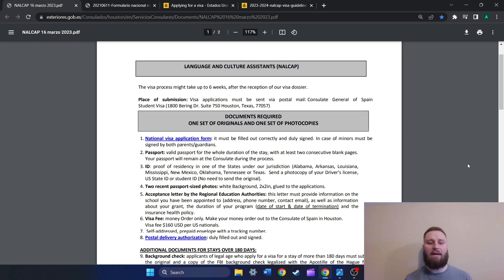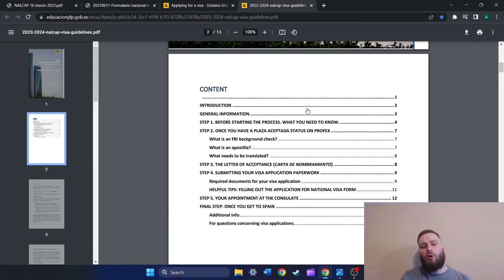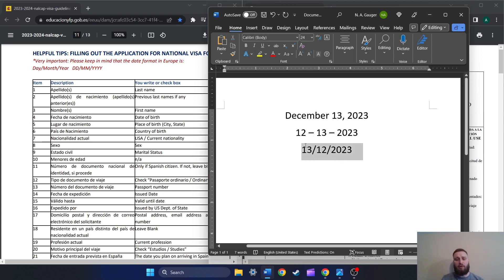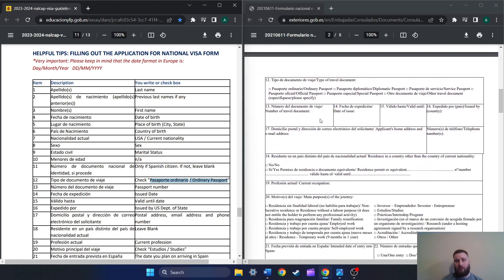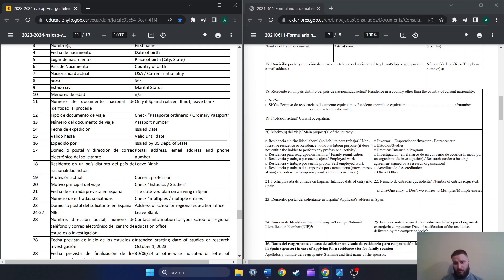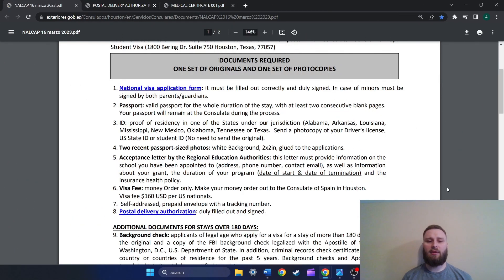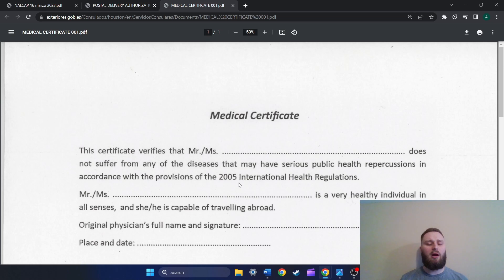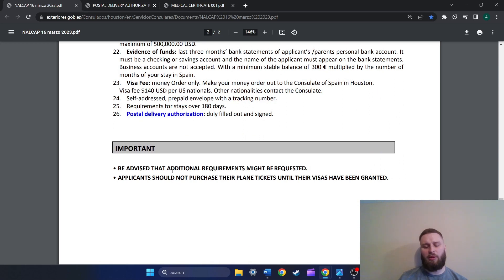NALCAP Guide #8 - [Visa pt. 4] VISA APPLICATION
In this video I go through how to fill out the VISA application form and I also list and summarize all of the paperwork needed for the VISA application.